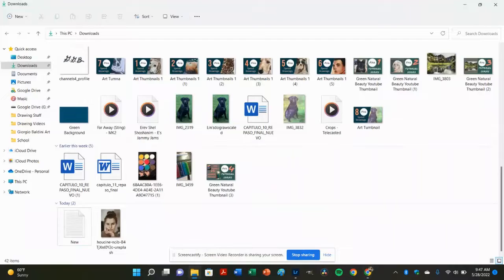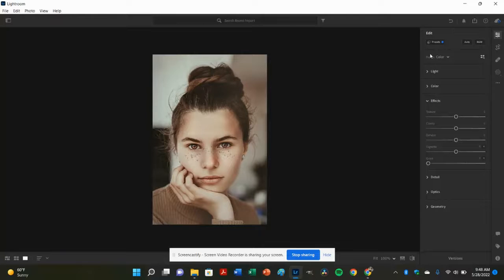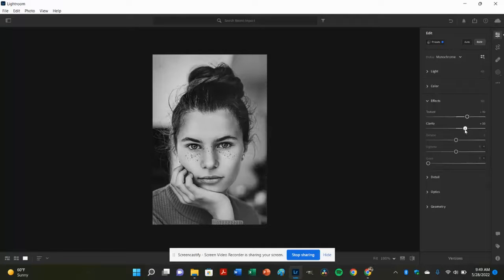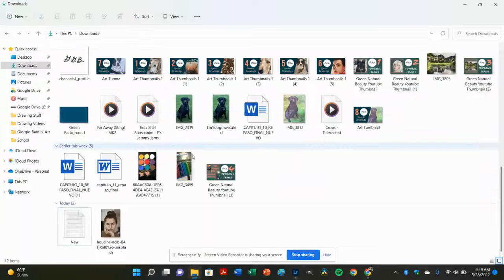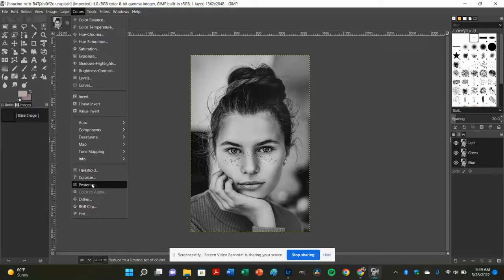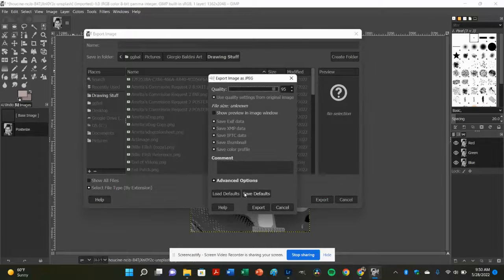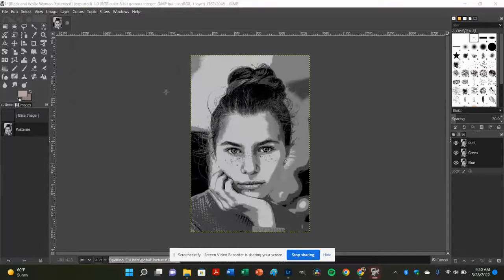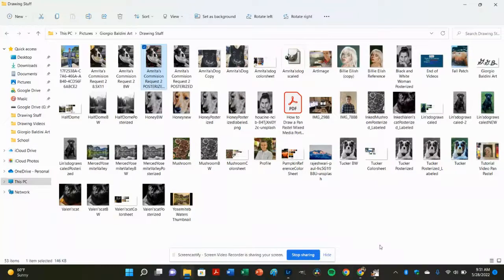How to Edit to a Great Reference Image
This short tutorial shows you how to edit a photo into a great reference image used for drawing. I use Adobe Lightroom and Gimp, but you can do these edits from an iPhone or basic photo editor.